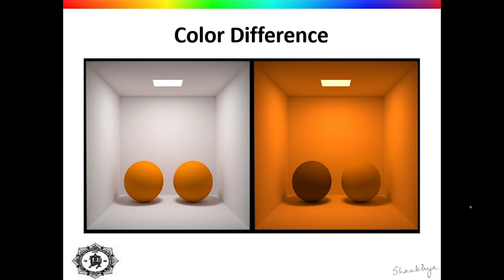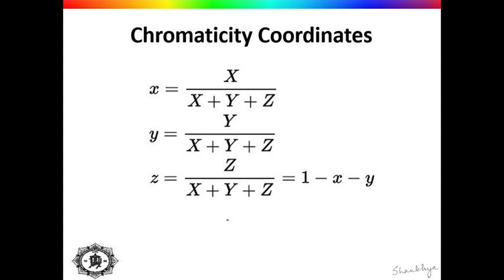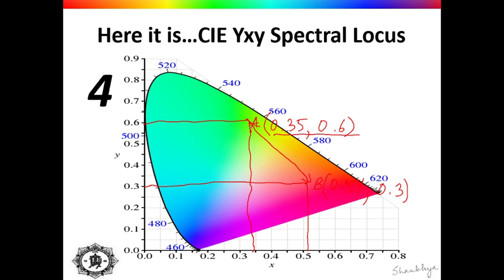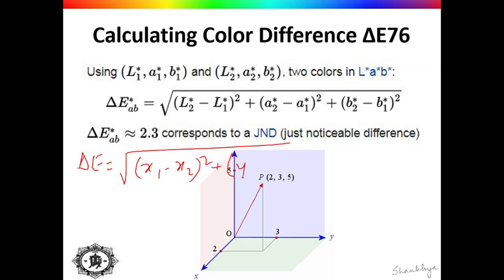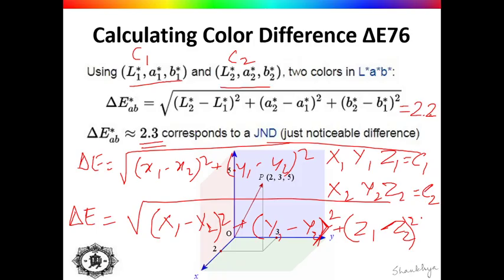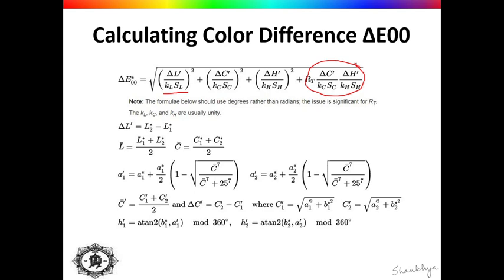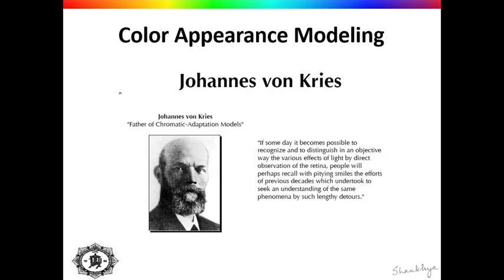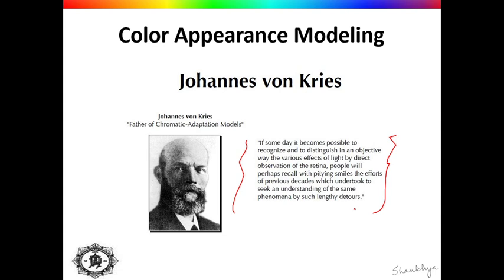Lecture 11: Color Difference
This lecture focuses on color difference calculation.